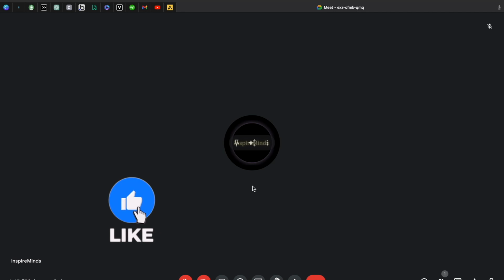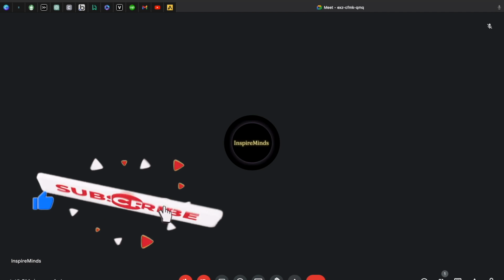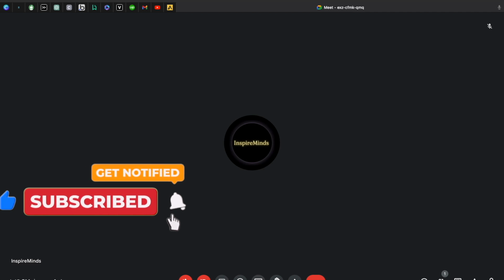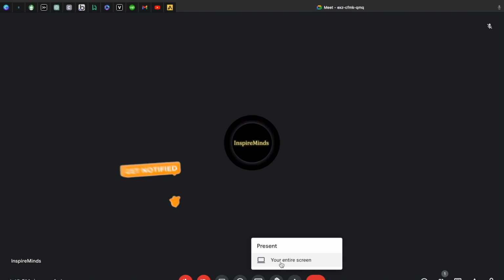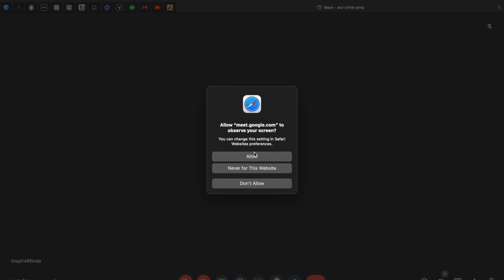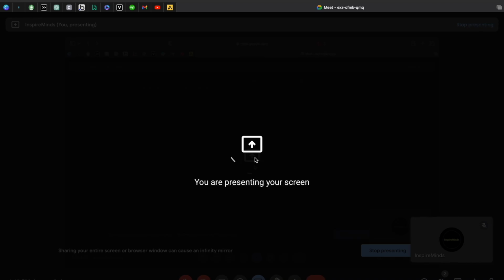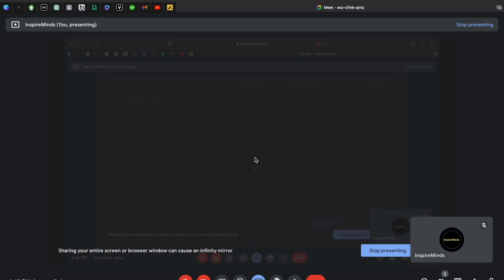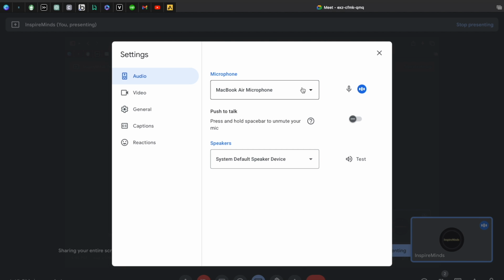How to Share Screen With Sound on Google Meet (2025 Update) - Full Guide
How to Share Screen With Sound on Google Meet